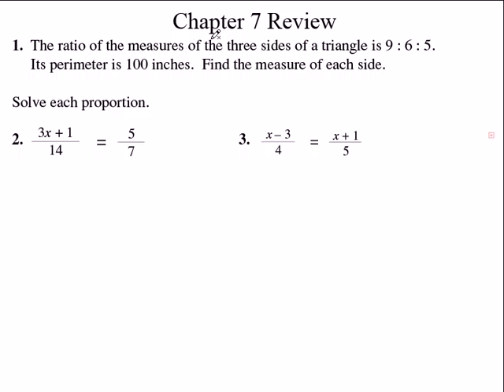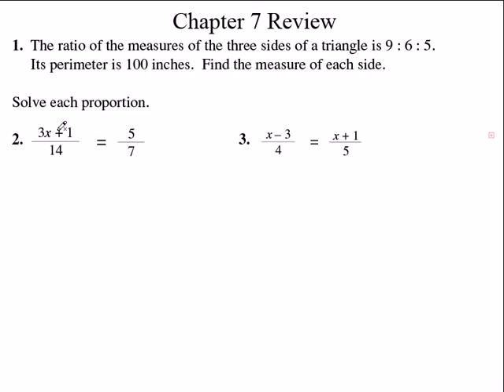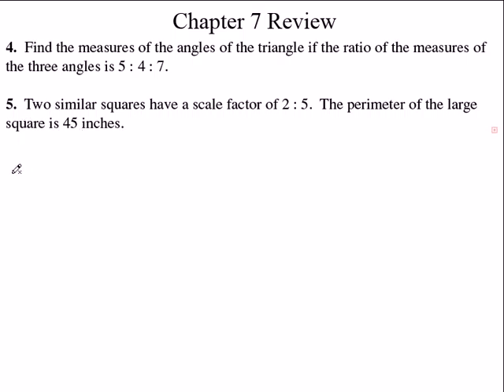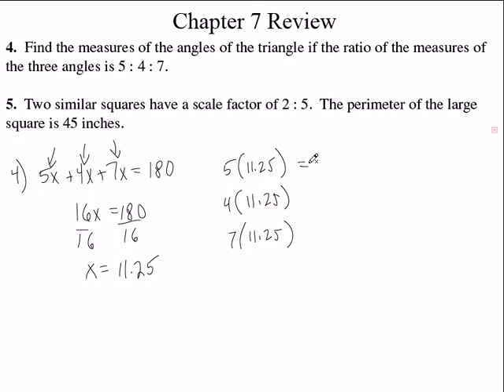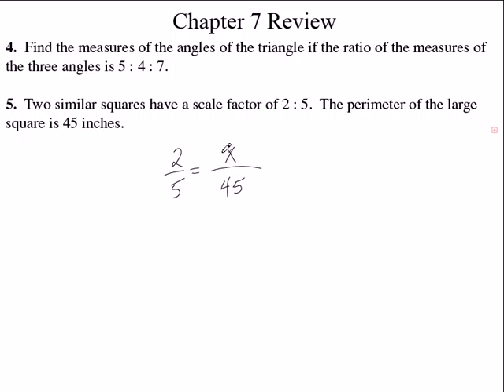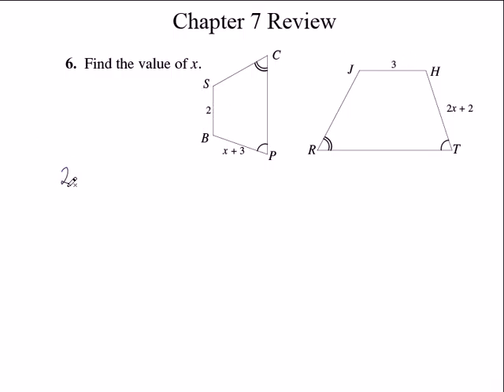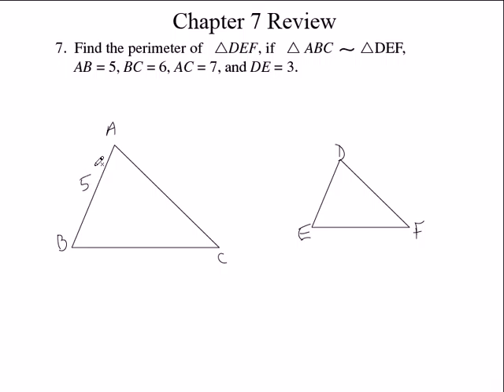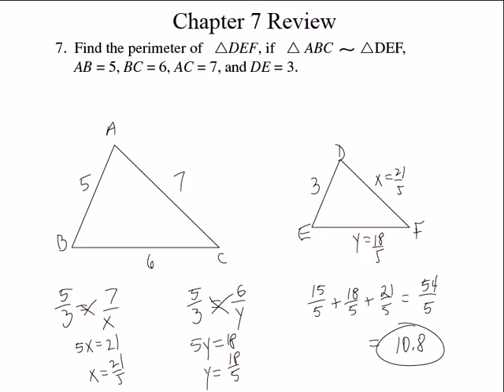Geom. Chap. 7 Review #1-7.avi